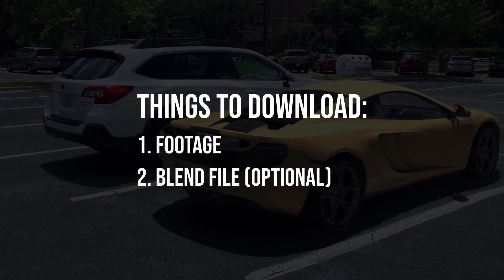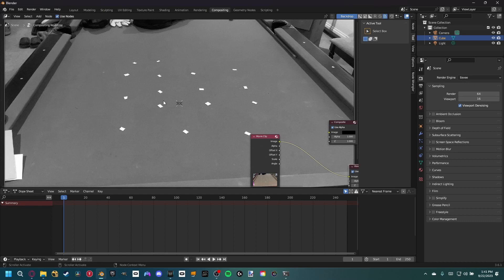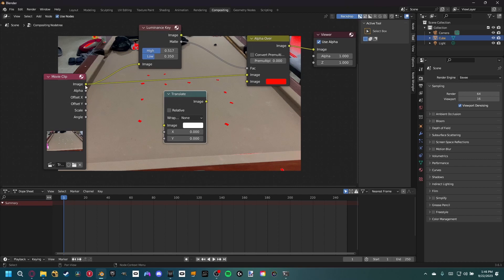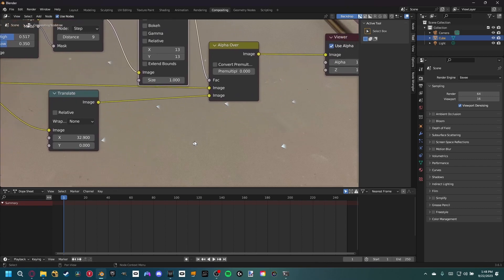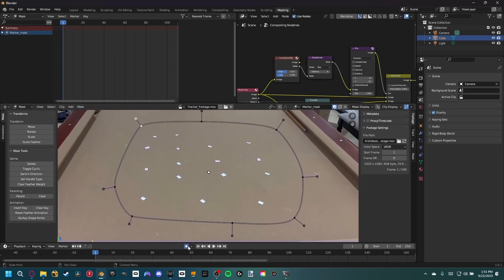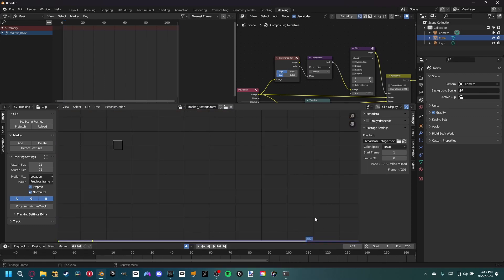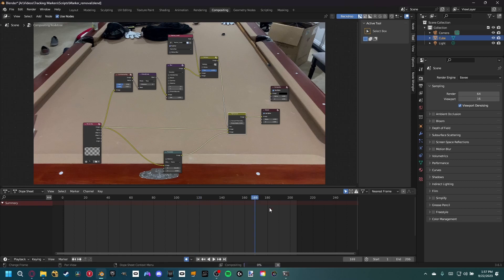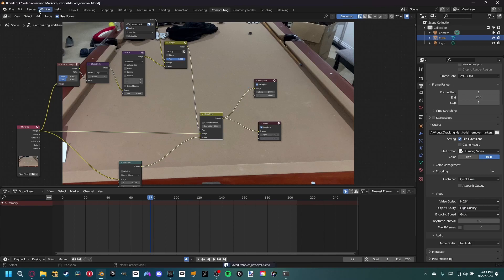How to Remove Tracking Markers in Blender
Today we're going to be removing tracking markers with a super quick and easy method any one can do. This is a very specific case senario and won't work for every type of marker, but if you're smart in how you shoot the footage, you can get away with a lot!